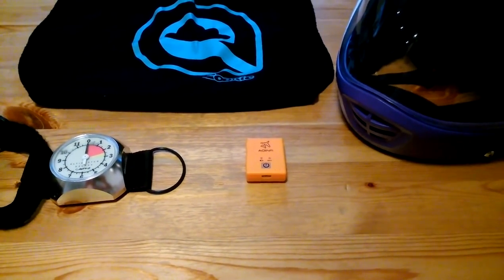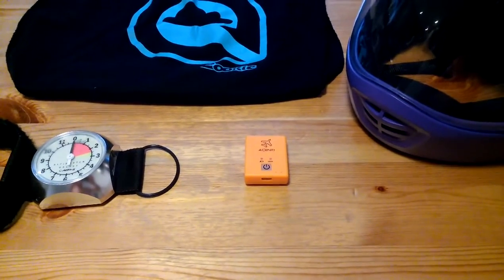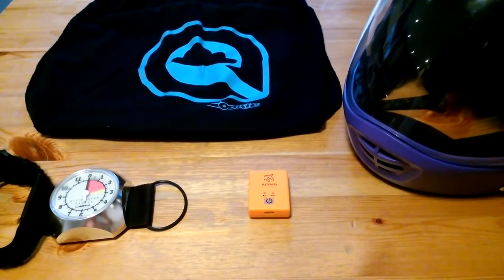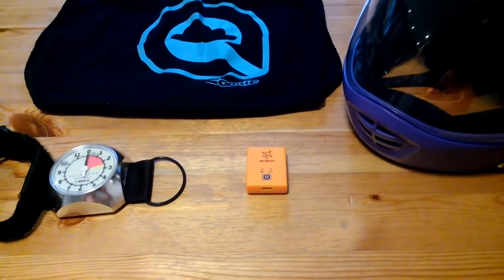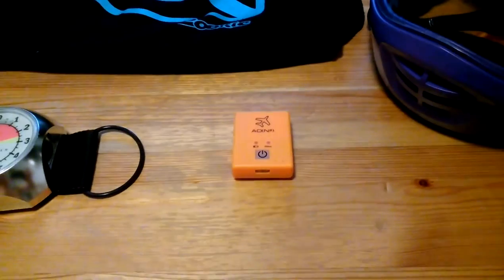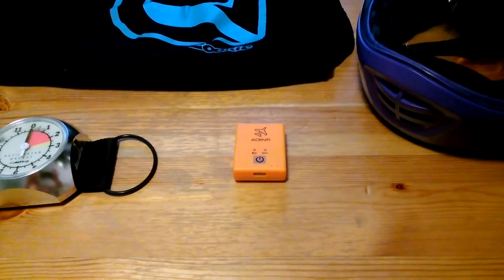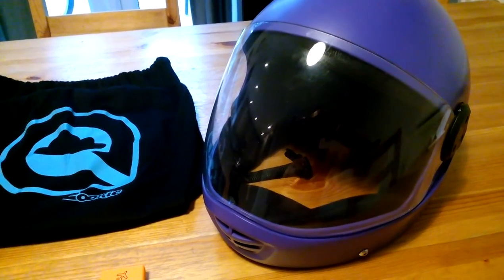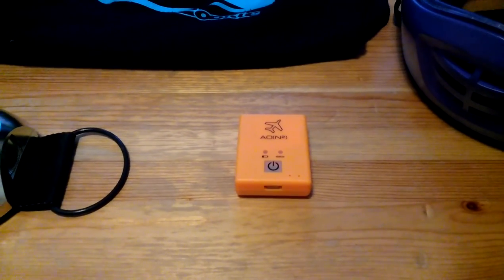Brilliant Pebbles You Are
A great entry level Audible Alti brand new for 75 GBP. ( born to skydive )

Great job guys on this.